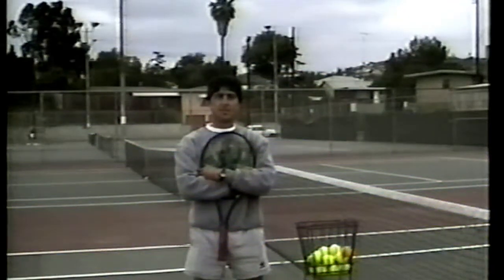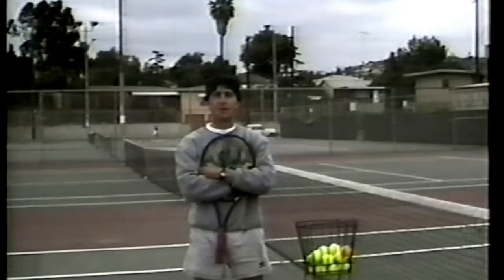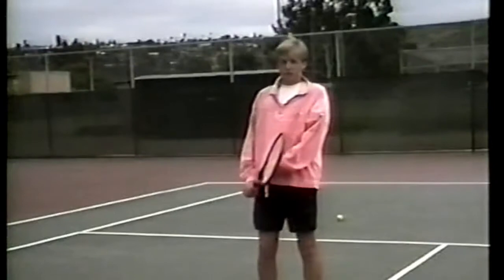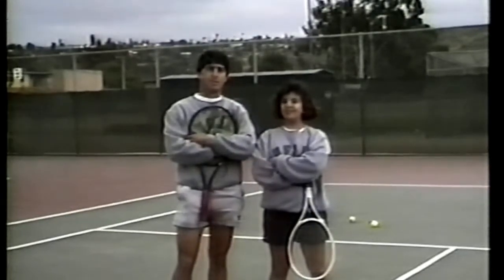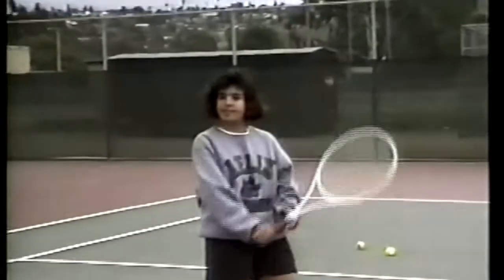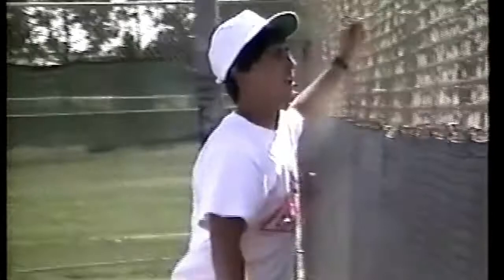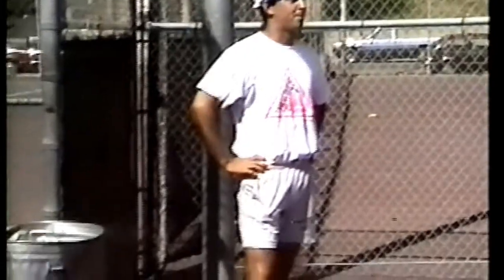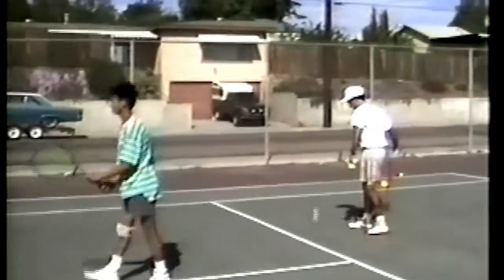Helix High School Tennis 1989